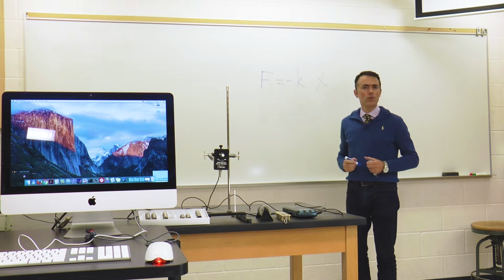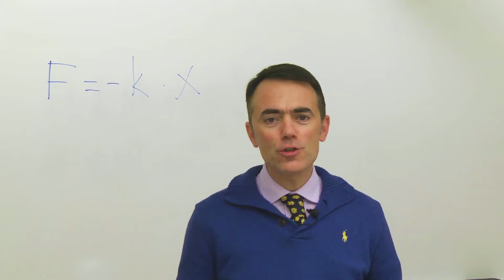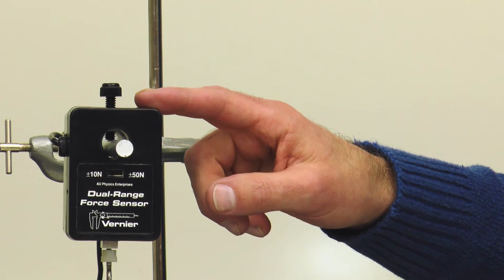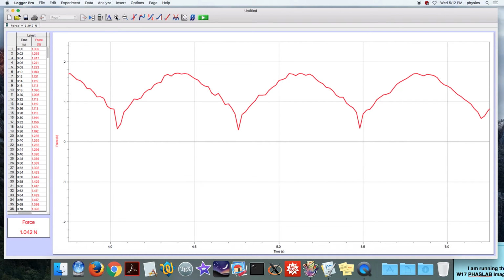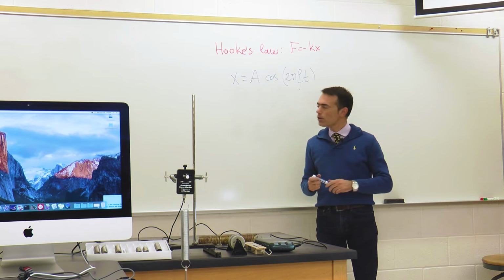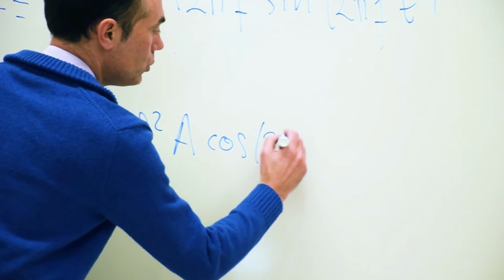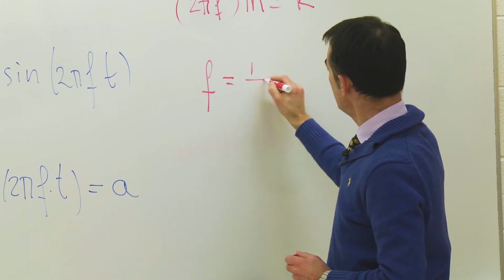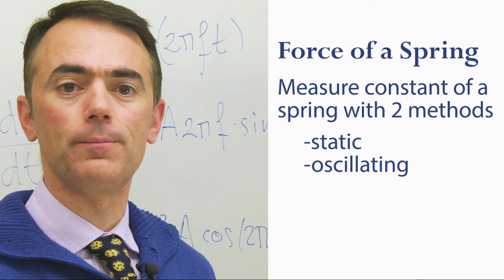Physics of a spring. Oscillatory motion (3)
Force of a Spring
Carleton College